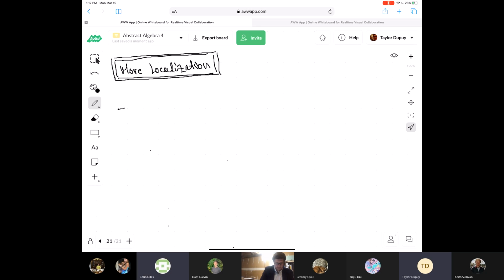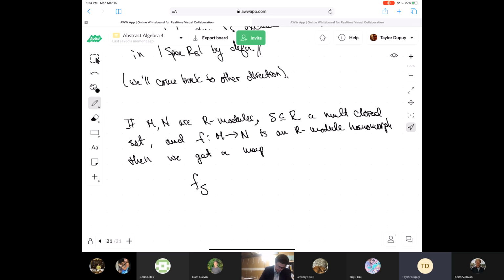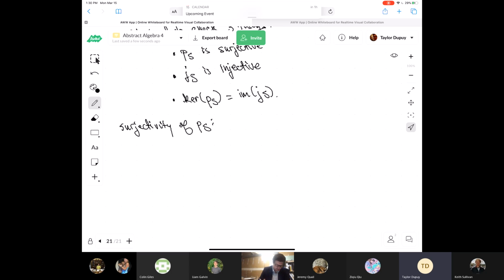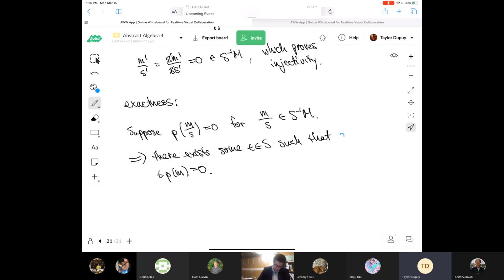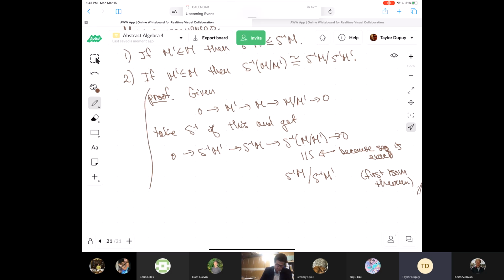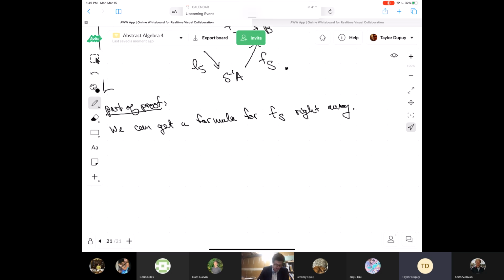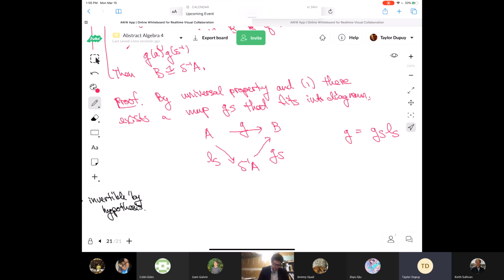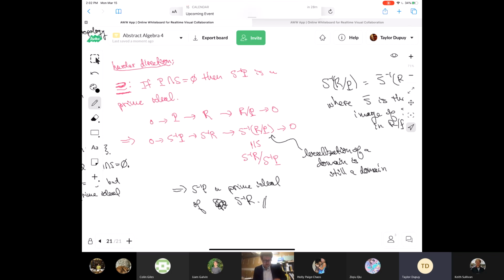Localization (Spec, Exactness, Universal Property) - March15, 2021 - Rings and Modules